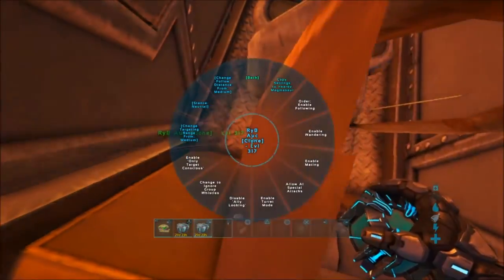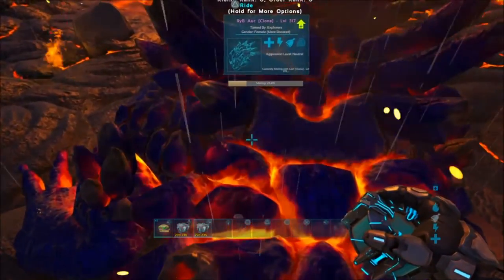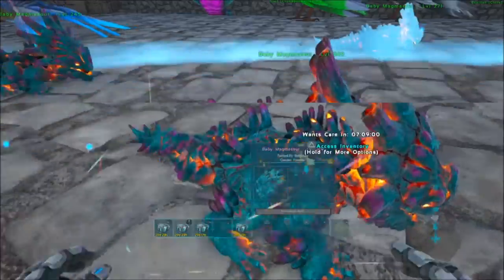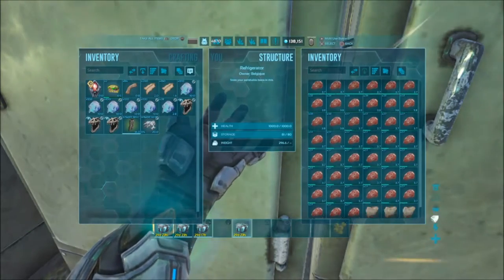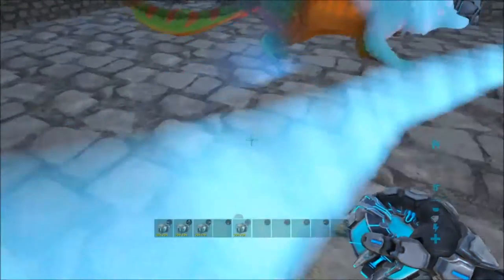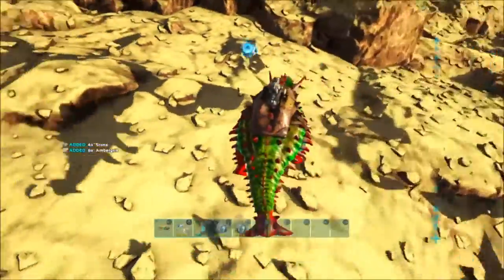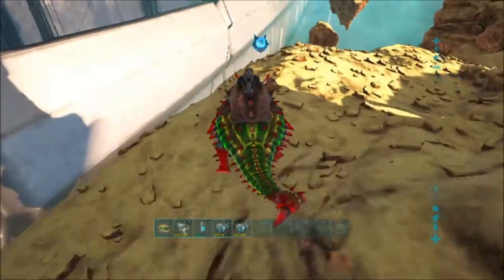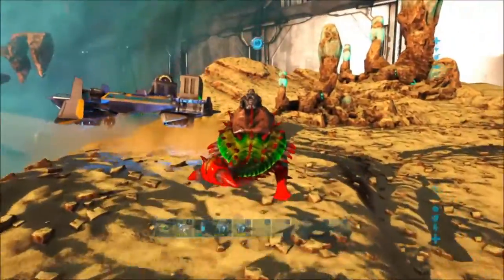ARK: HOW TO Raise A Magmasaur (Quick Guide 2021)